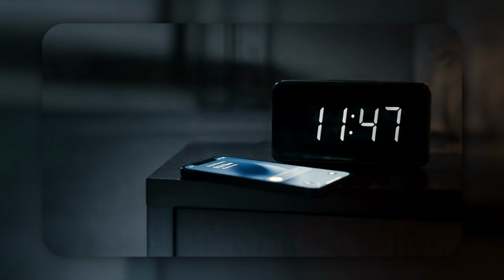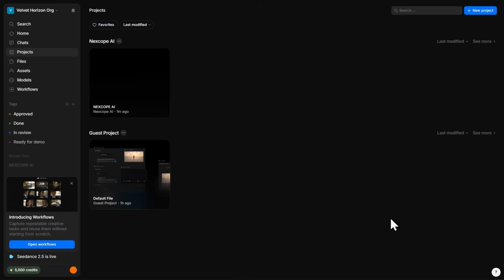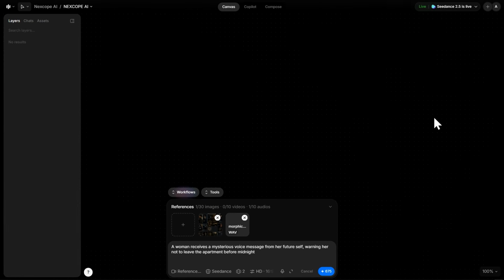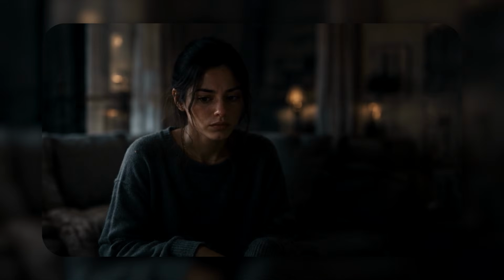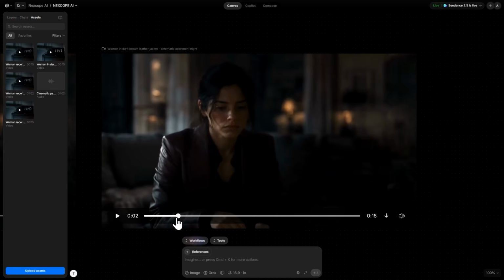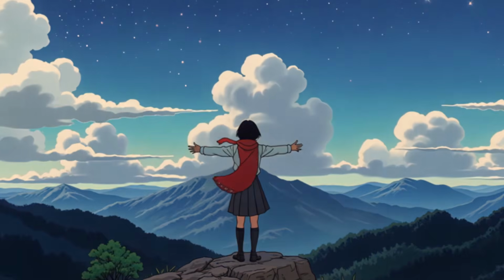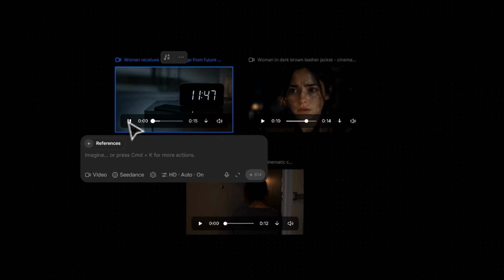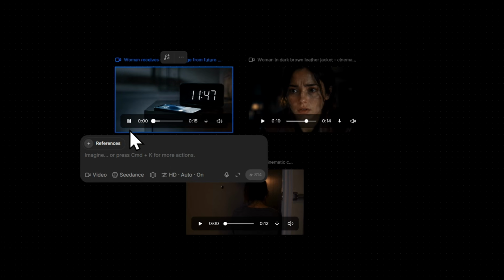I Tested Seedance 2.5 Inside Morphic — The Results Surprised Me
What if you could turn an idea into a complete cinematic video without constantly switching between different AI tools?

In this video, I’m testing Seedance 2.5 inside Morphic by creating a short cinematic story from scratch. I’ll use reference images, audio, video generation, precise editing, and video extension to see how far I can take the workflow in one workspace.

Morphic brings image generation, video creation, voice, music, editing, and upscaling together in one creative environment, with access to models from multiple providers. That means creators can move from an idea and storyboard to scenes, sound, and a finished piece without stitching together a stack of separate tools.

For this test, I’m focusing specifically on the creative workflow around Seedance 2.5:

• Generate cinematic scenes from an idea
• Use multiple image, video, and audio references
• Generate clips up to 30 seconds
• Make targeted edits without rebuilding the entire scene
• Extend generated footage to continue the story
• Refine scenes and keep the creative process in one workspace
• Test multilingual video generation

What I found most interesting is that the model is only part of the experience. The bigger advantage is being able to generate, refine, extend, and assemble content in one connected workflow.

This kind of setup can be useful for filmmakers, marketers, creators, agencies, and anyone working on product videos, music visuals, storyboards, social content, or AI filmmaking.

TIMESTAMPS

00:00 – Can AI actually create a complete cinematic scene?
00:45 – What is Morphic + Seedance 2.5?
01:30 – Creating the story concept
02:15 – Seedance 2.5 + reference assets
03:05 – Using audio as a reference
03:42 – First generation result
04:20 – Precise video editing
05:06 – Extending the story
06:07 – Morphic as the creative workspace
06:26 – Building the final sequence
07:10 – Multilingual generation
07:41– Final result
08:10 – Final thoughts